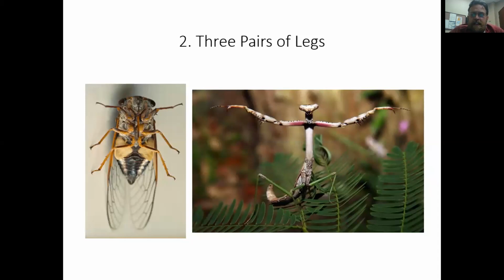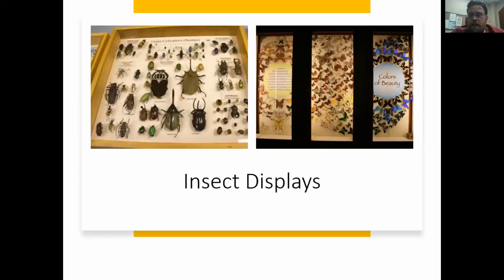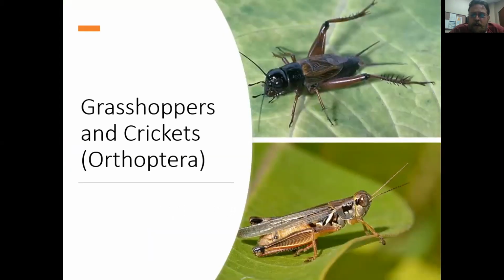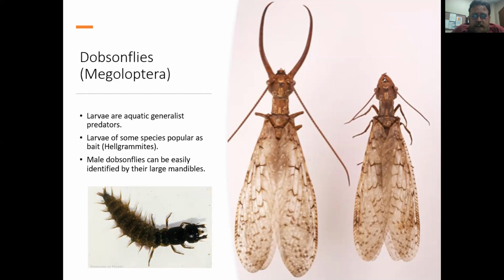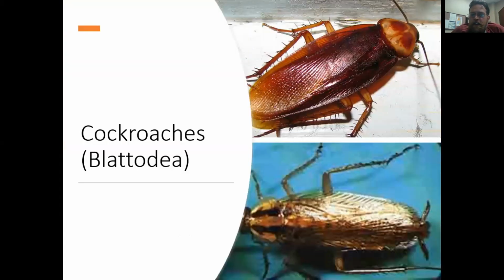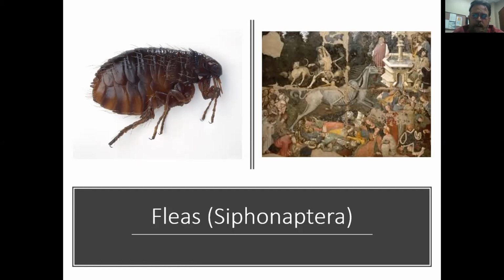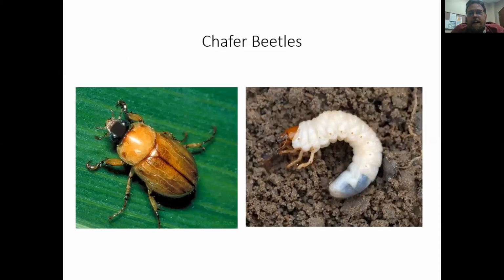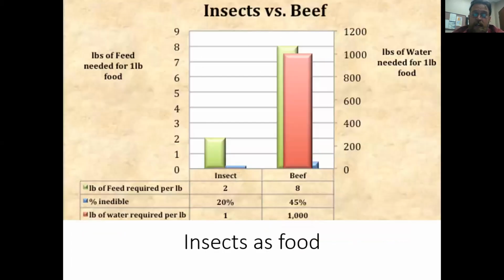A Tour of Insect Diversity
There are more than one million described species of insects, more than any other group of organisms.  This presentation gives a brief introduction to most of the major groups of insects with some additional comments on how those groups have impacted human civilization.